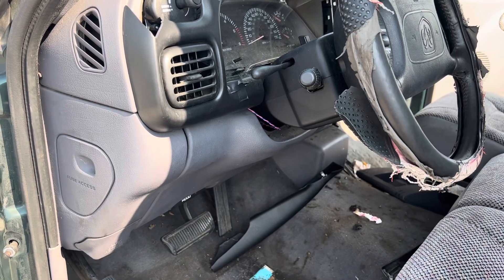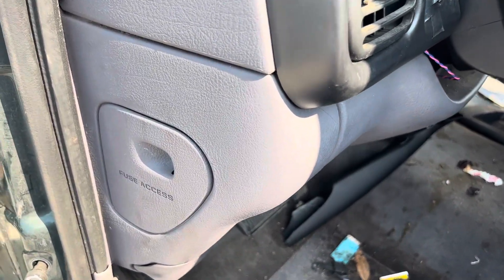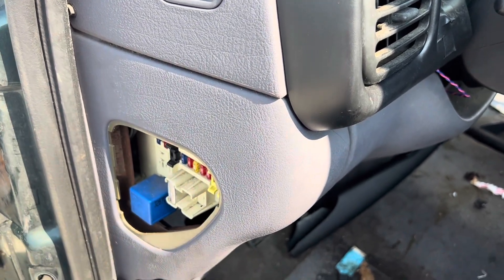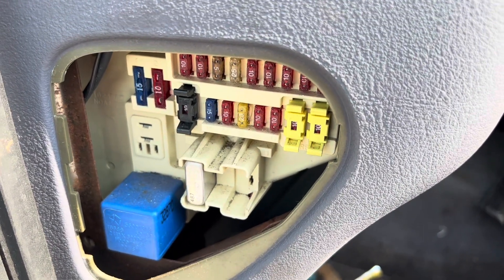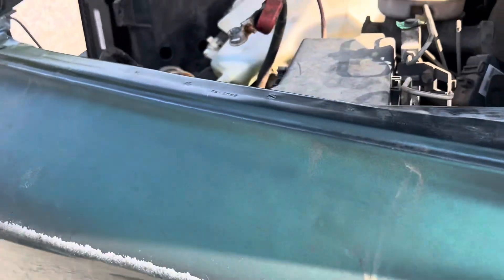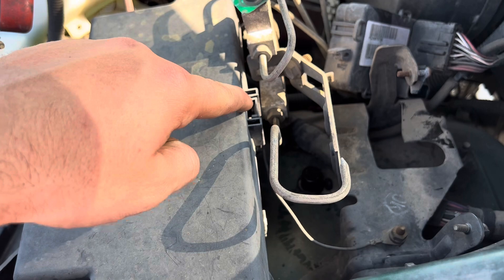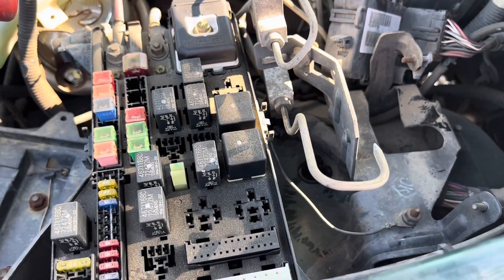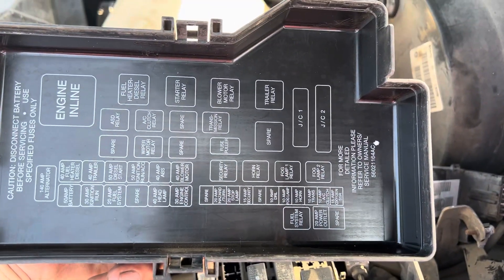1998 Dodge Ram 1500 Fuse Box Location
This video shows the fuse box location for a 1998 Dodge Ram.